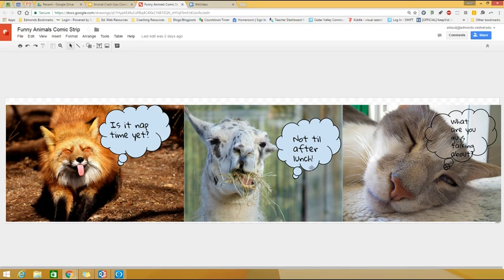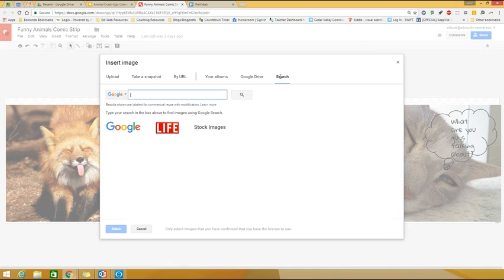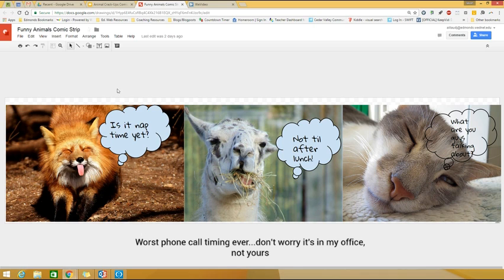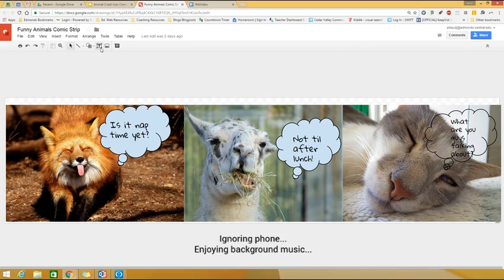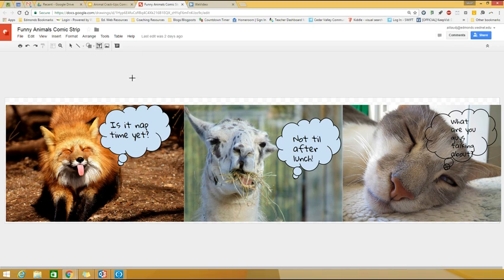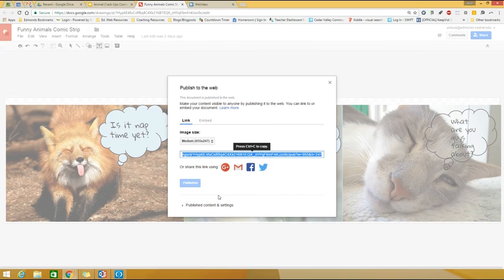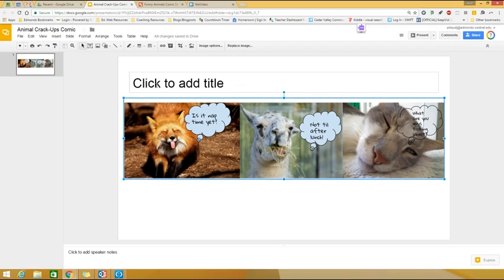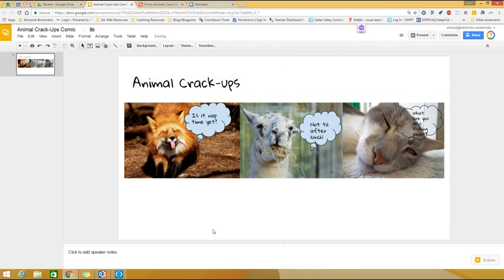Inserting a Google Drawing Into Google Slides